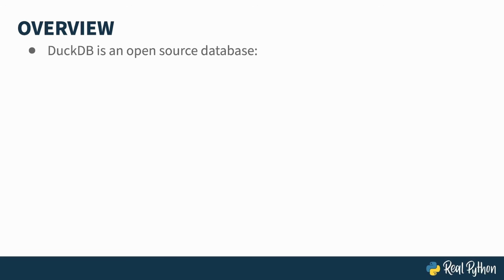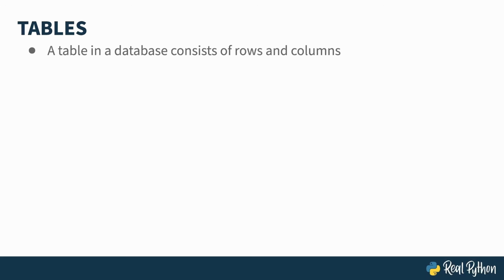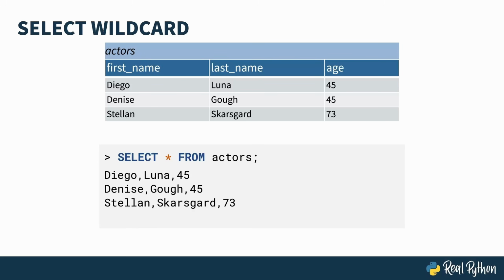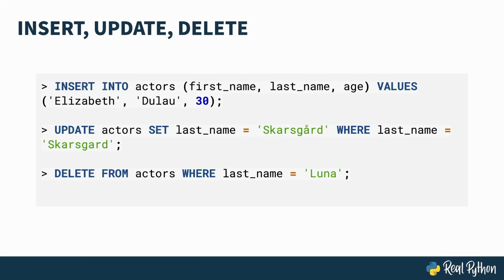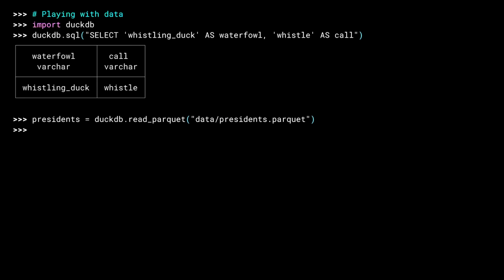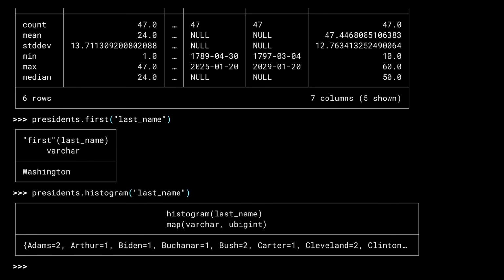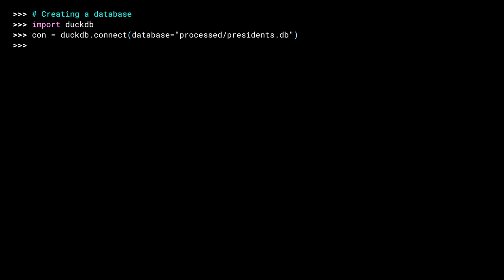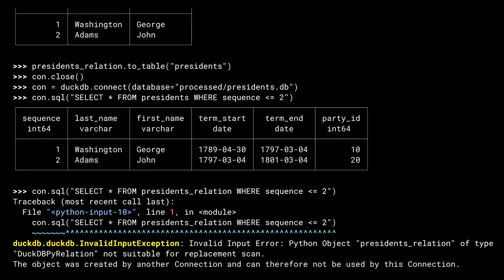Starting With DuckDB and Python: An Introduction & Using DuckDB With Databases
This is a preview of the video course, "Starting With DuckDB and Python". The DuckDB database provides a seamless way to handle large datasets in Python with Online Analytical Processing (OLAP) optimization. You can create databases, verify data imports, and perform efficient data queries using both SQL and DuckDB’s Python API.

The rest of the course covers:
- Ingesting CSV Files
- Accessing Data in Relation Objects
- Joining Data
- Using Python Functions Inside DuckDB Queries